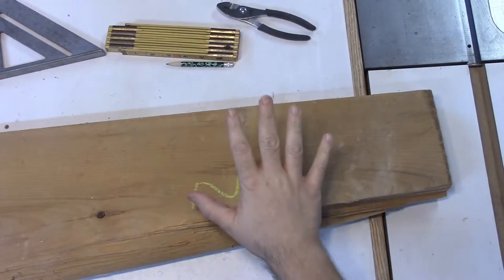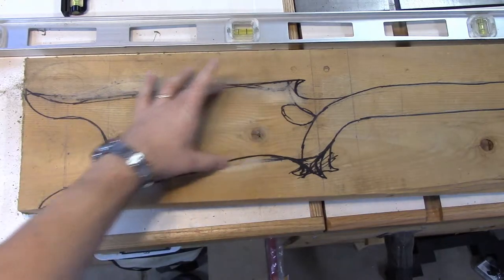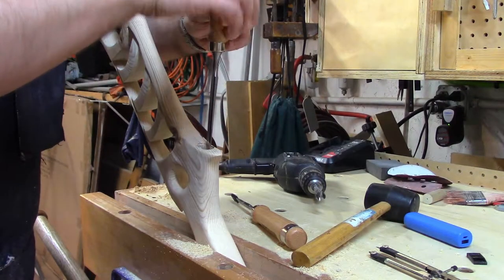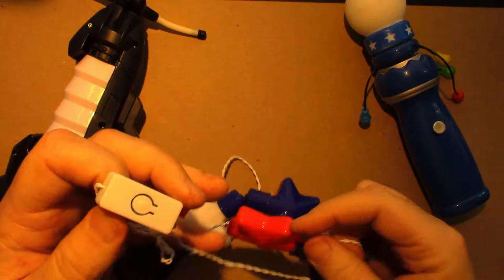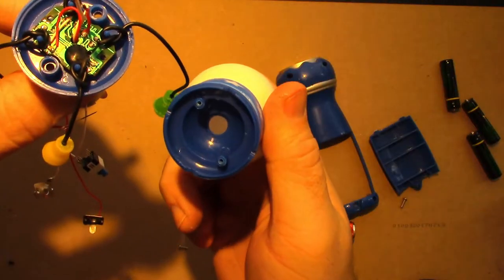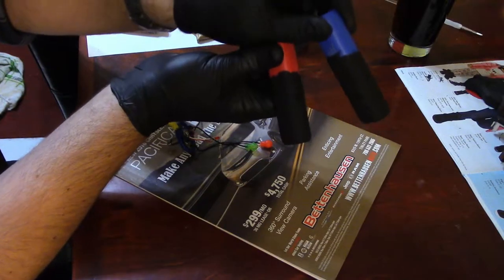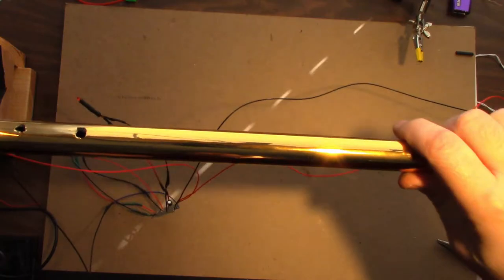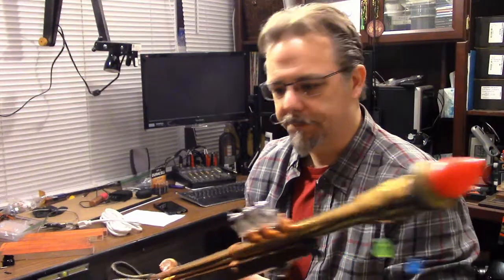Steampunk Ray Gun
Tony built a ray gun for Teslacon 2018 using some woodworking, basic electronics and toys. It was a pretty big hit among the guys. The ladies didn't seem to care too much.

This follows the process from initial design all the way through completion and post-convention thoughts.